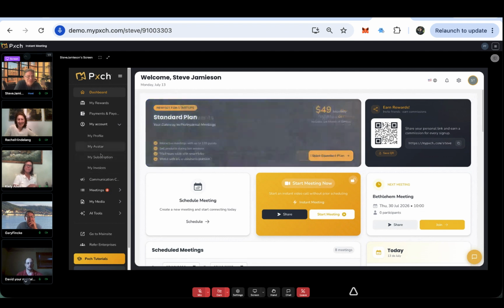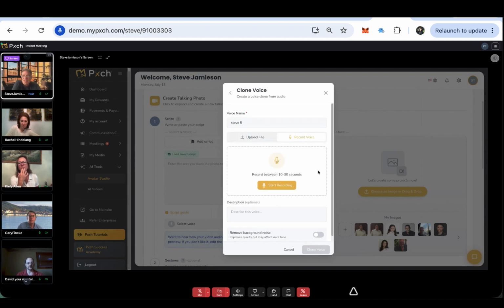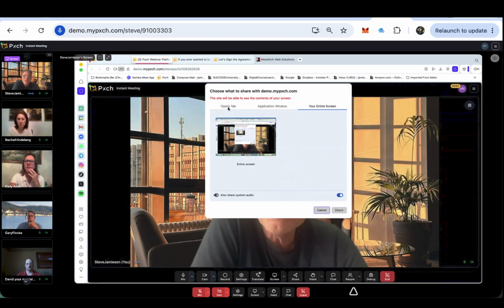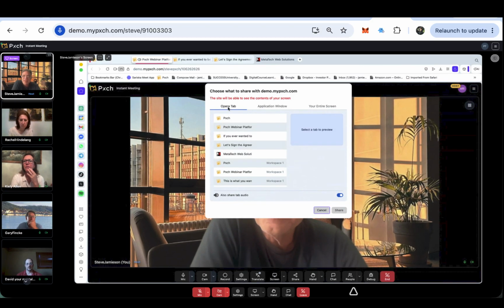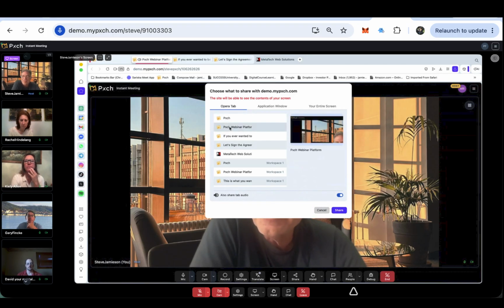Pxch training jul 13